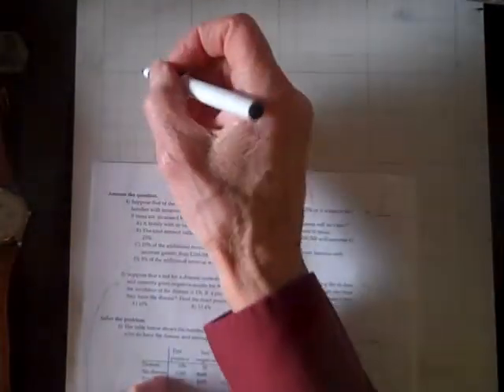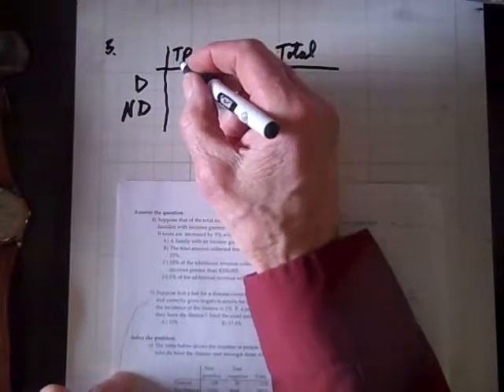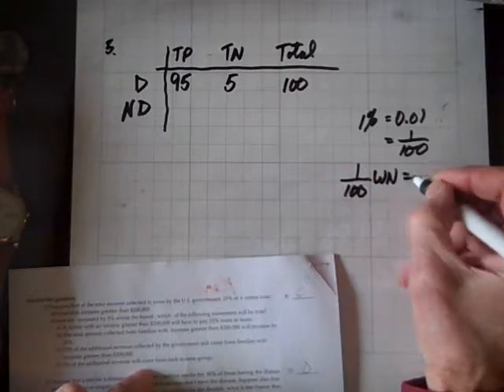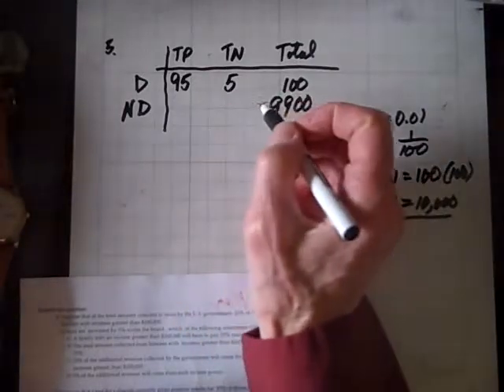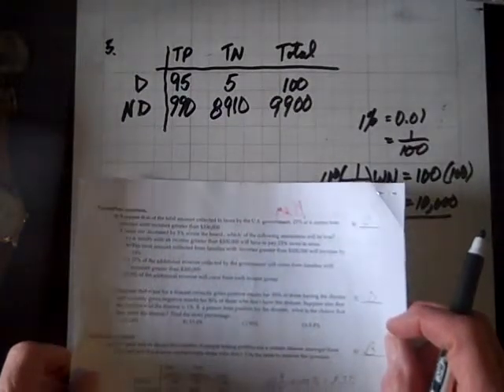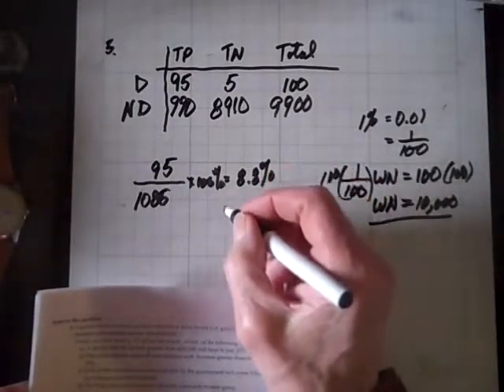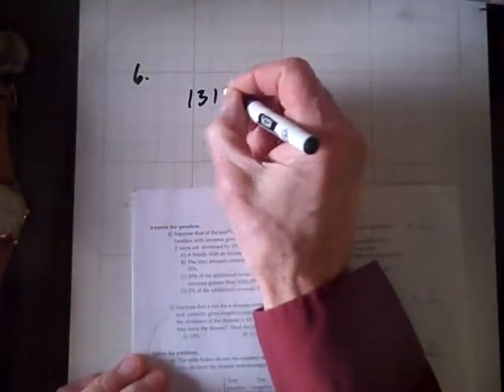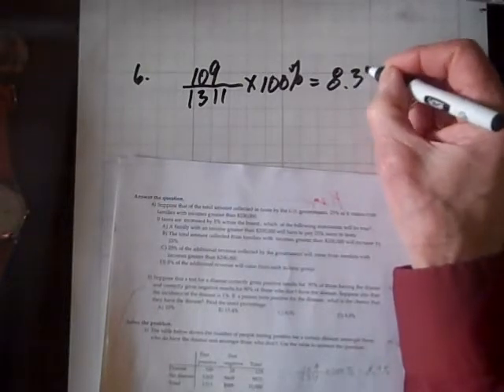Contemporary Math Unit 3E Part III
Description
How Numbers Deceive